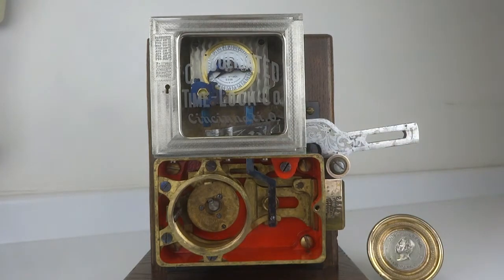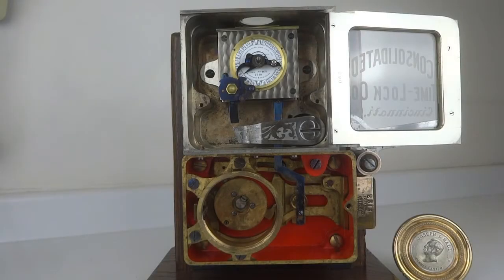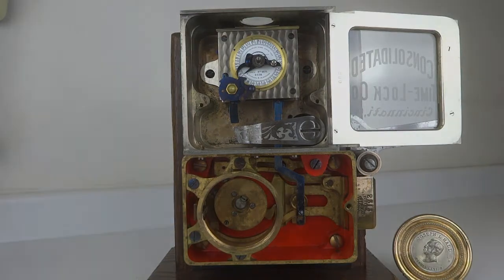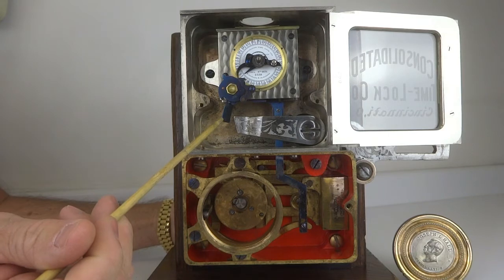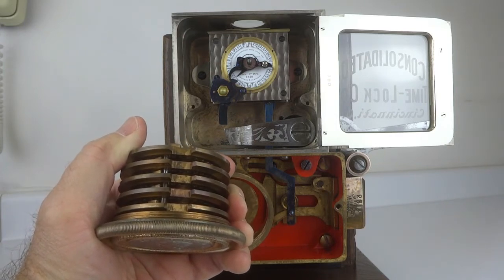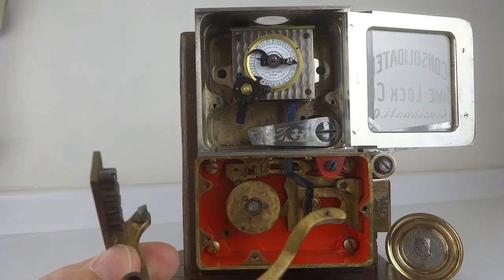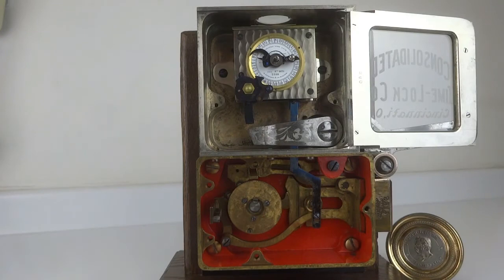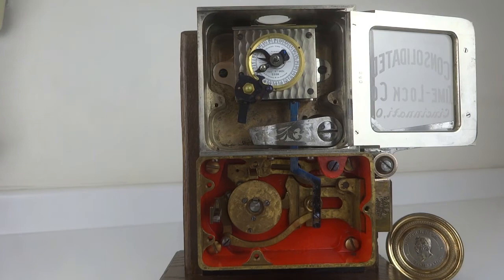Consolidated Time Lock Co., Benjamin Flint model time lock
This video first shows a demonstration of the Hall Infallible Lockout Protection™ system. Next a demonstration of the Hall Infallible  Chronometric™ device. Hopefully this video will clearly reveal how the Infallible system works why the Hall / Consolidated company's single movement design was so ingenious and successful despite the obvious lack of movement redundancy.